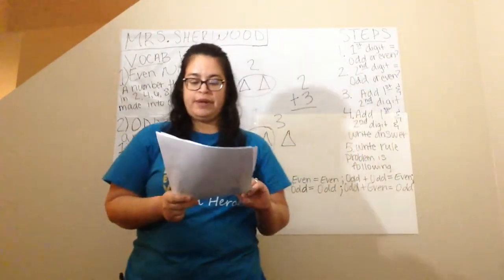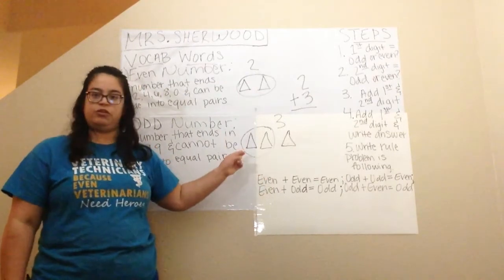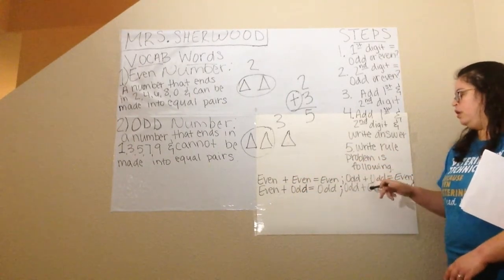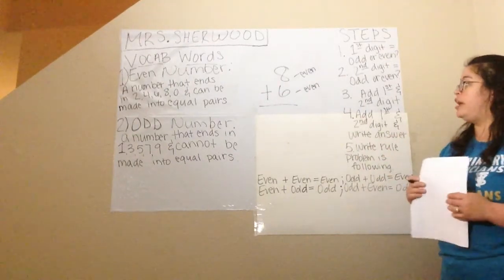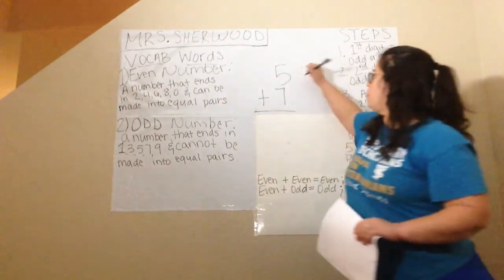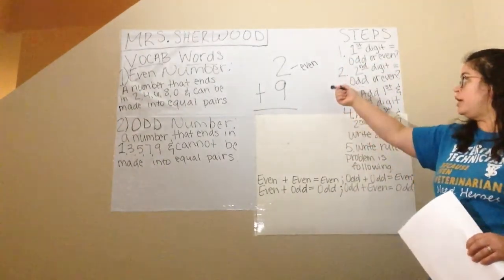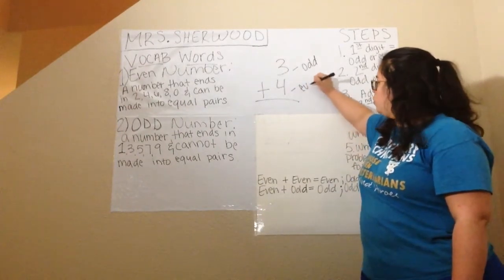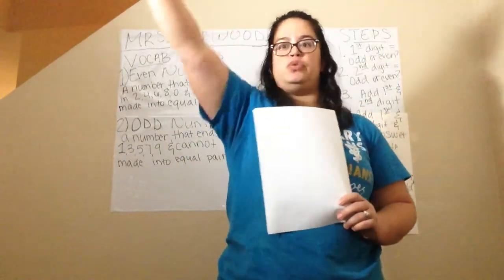Math Lesson #1 Dana Sherwood